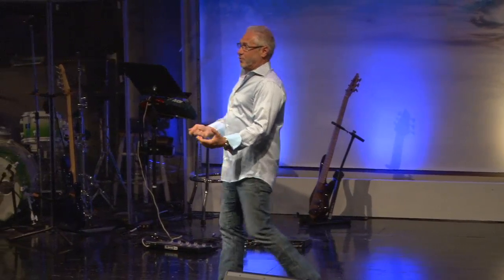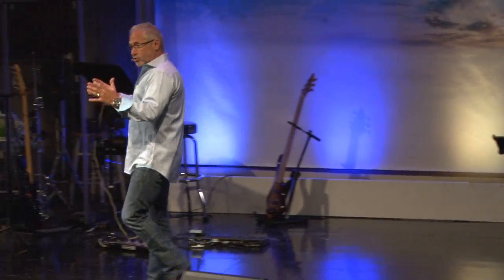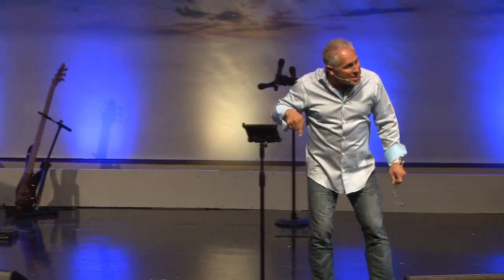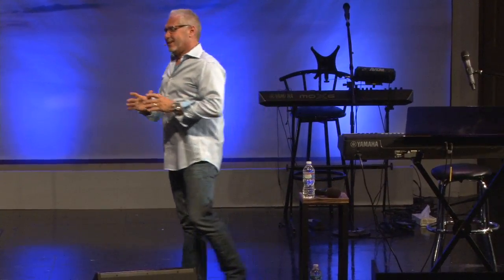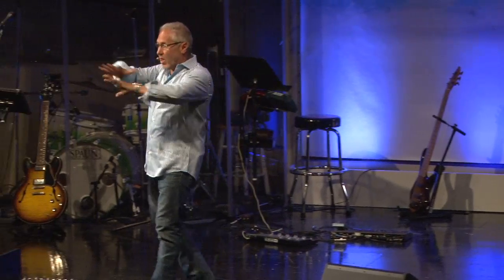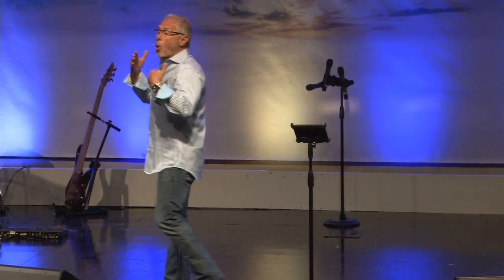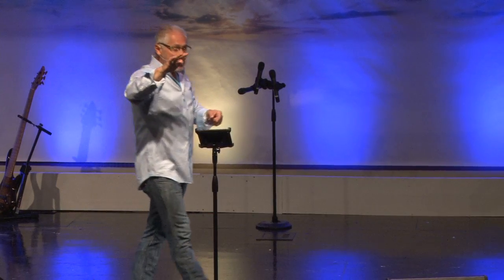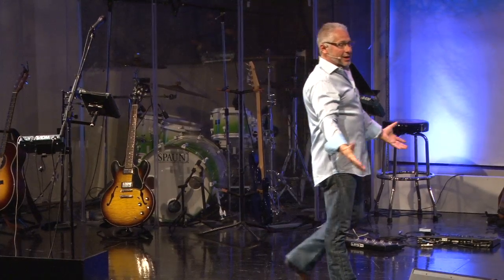5.28.14 - This Present Day Reality of God